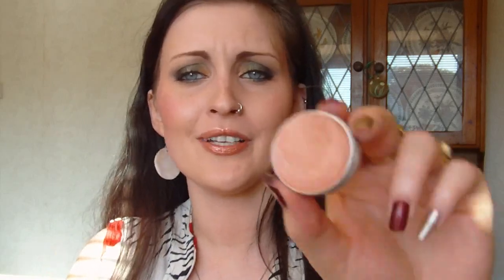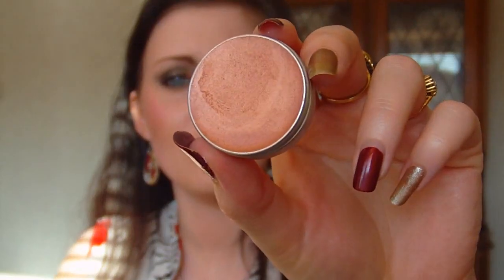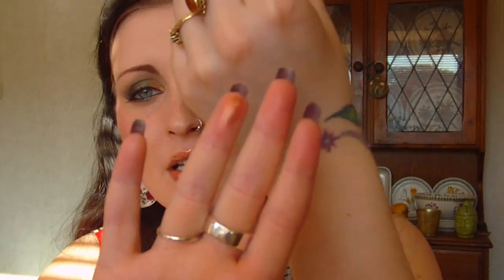Lush Haul - New Products!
[] Phoenix Rising Bath Ballistic - £3.50
[] Rose Jam Bubbleroon - £2.95
[] Yuzu & Cocoa Bubbleroon - £2.95
[] Latte Lip Tint - £4.95
[] Lustre Body Powder - £10